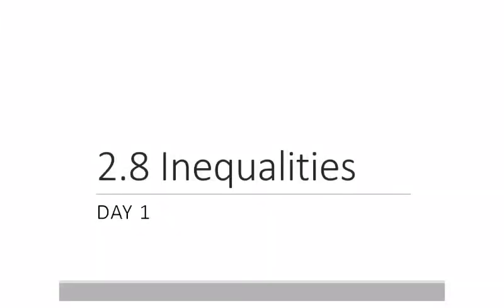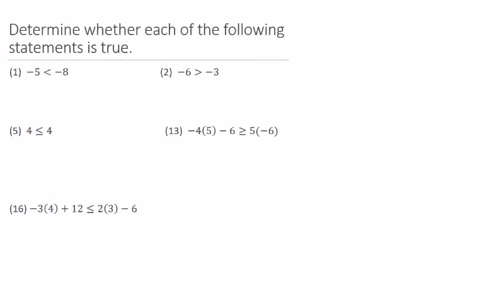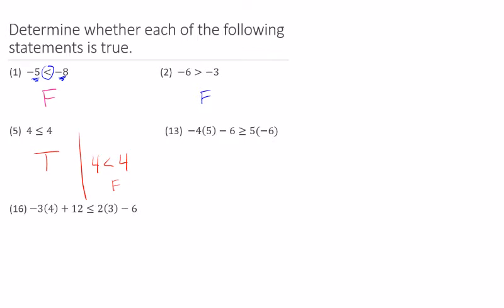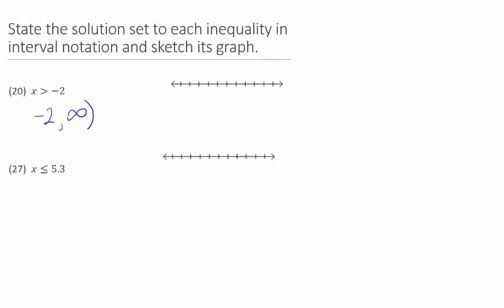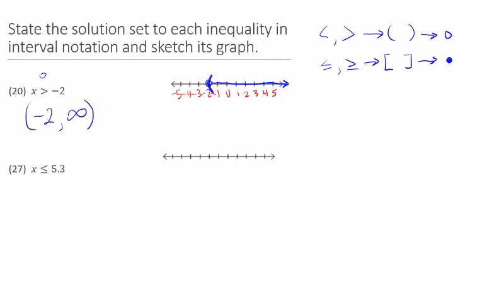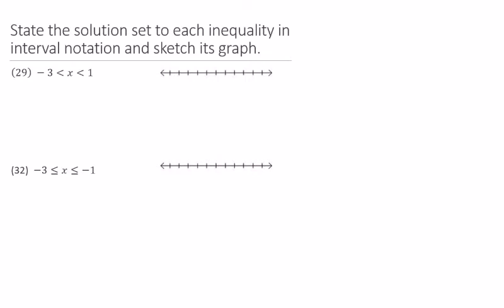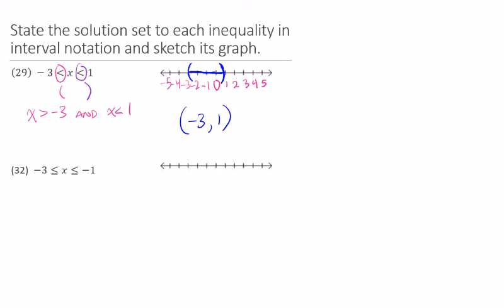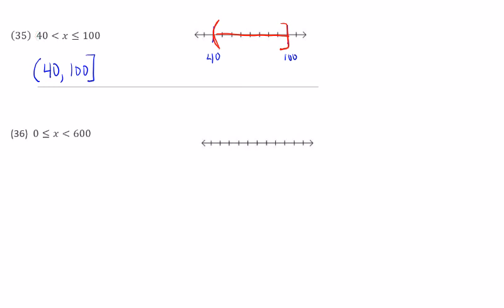M8 - 2.8 - Inequalities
Gloyd, M8, Math 8, 2.8, Inequalities